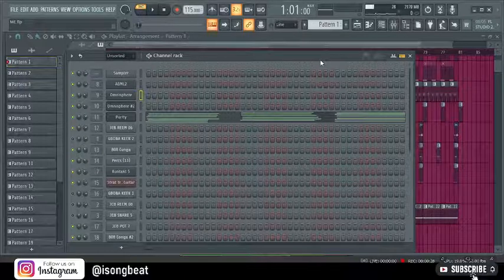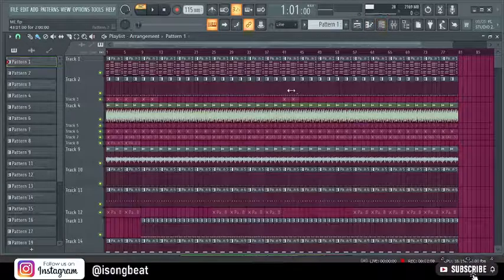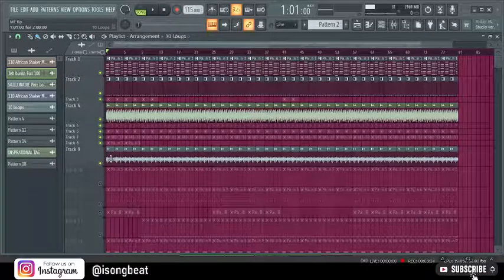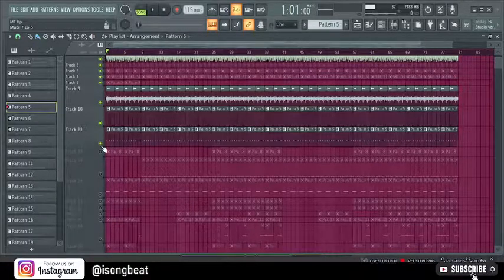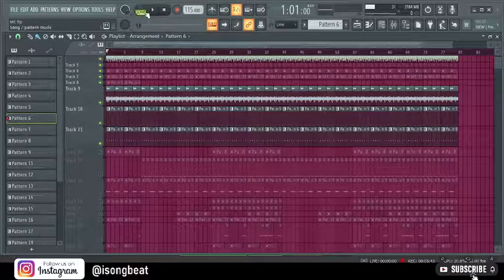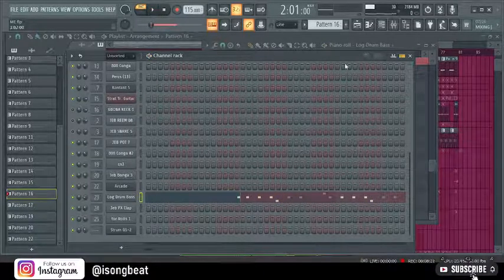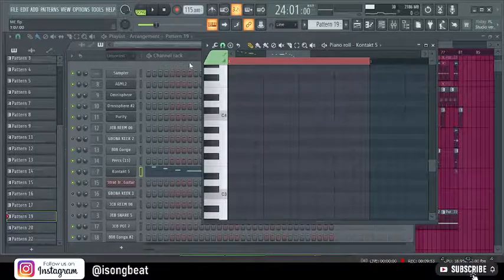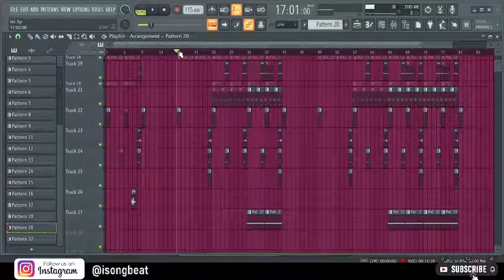How to make an Amapiano beat (Beat structuring in focus)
We bring you the best of Afrobeats Instrumentals/free beats, Afropop Instrumentals, Hip-Hop Instrumentals, Shaku, RnB Instrumentals.

New beats Every DAY!!

If you use a distribution service (eg. DistroKid, TuneCore, CD Baby, etc) make sure thy DO NOT register your song with Content I.D! If you download audio from this clip or convert the video to audio to use, you will end up with poor quality sound which will most likely clip/sound distorted or saturated [because of digital compression and limiting]. If you'd like the best quality version of this beat (which will be a wave file) kindly reach out to me and purchase a simple lease and I will send to you a lossless 1,411kbps audio best for recording)

You can't register your song on BMI/WIPO/OMPI/ASCAP or any worldwide copyright organization or Content ID system UNLESS you purchase the EXCLUSIVE license for a beat. Copyright Information: